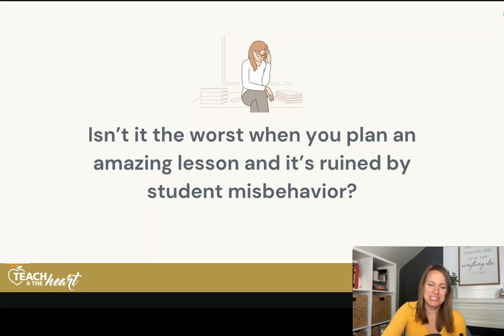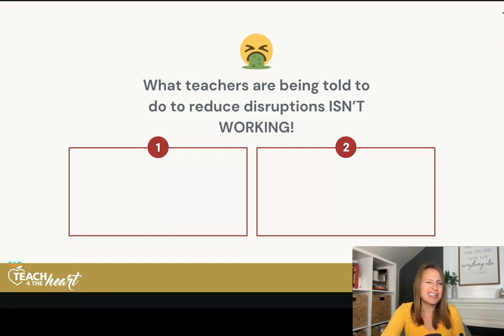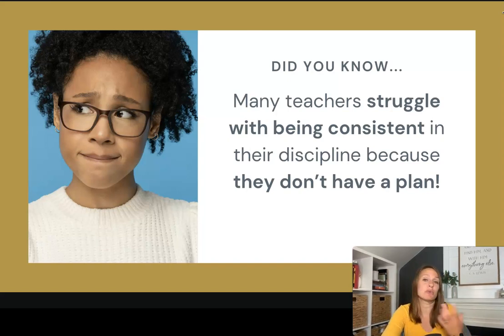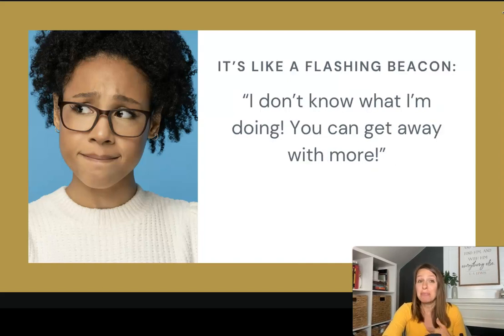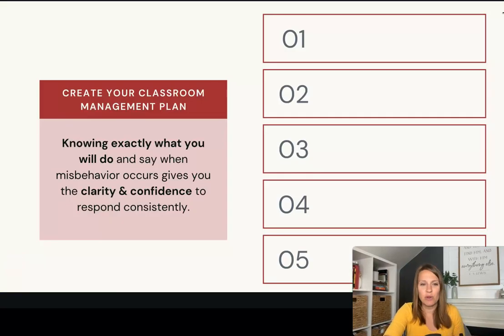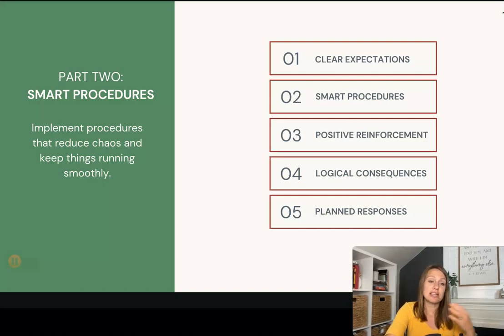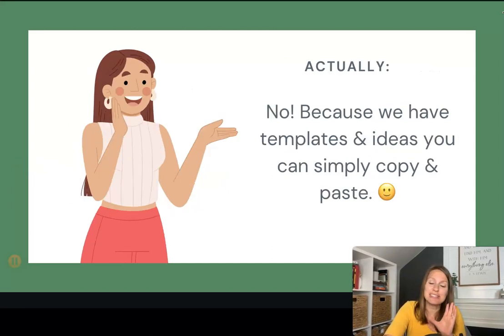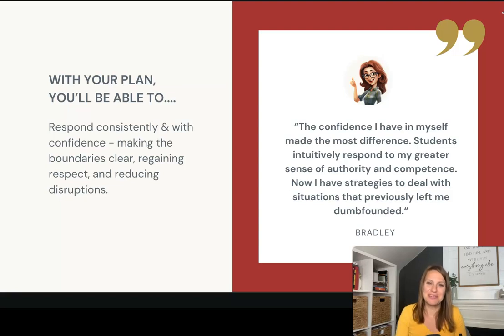Why a Classroom Management Plan is the Key to Reducing Disruptions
Are there way too many disruptions in your classroom? In this video, we explain how a classroom management plan can make all the difference and how to create one that will reduce disruptions.